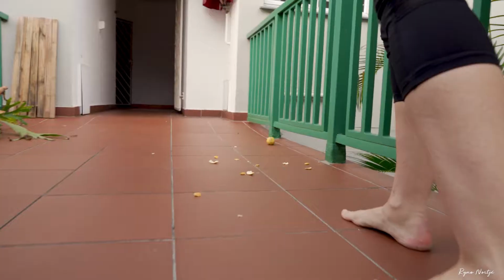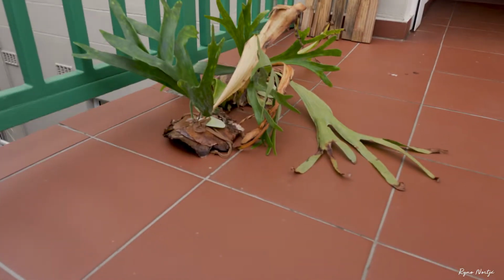Create MORE ENGAGING VIDEOS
Learn about the techniques of coverage, camera angles and camera movement in this "Tips for Creators" video where I show you ways to make more engaging videos.